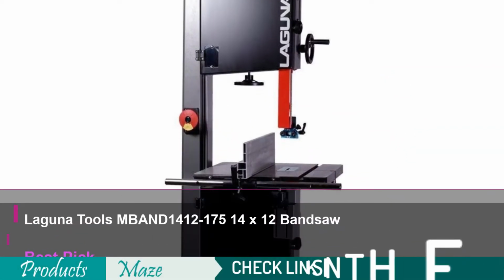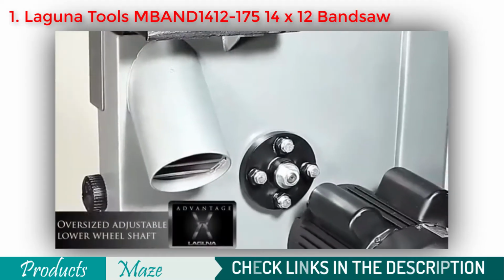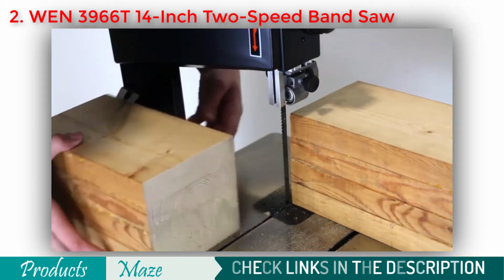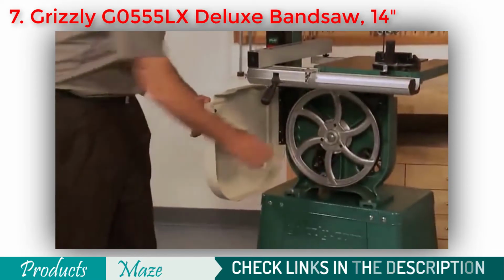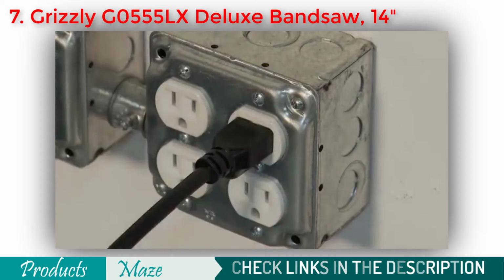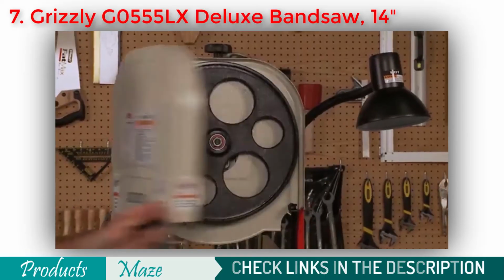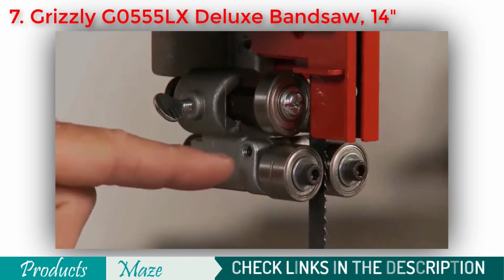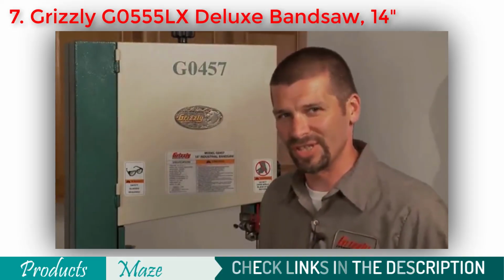✅ 7 Best Band Saw Reviewed in 2024 [Top Rated]